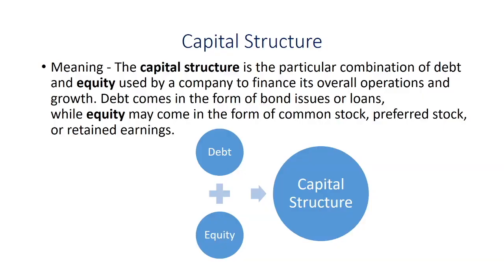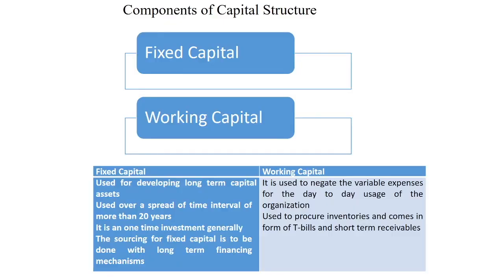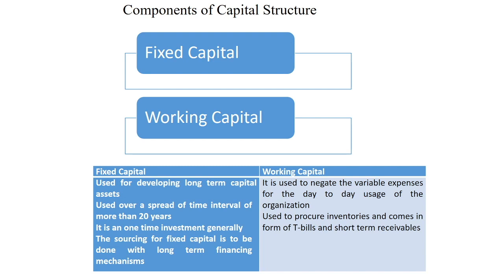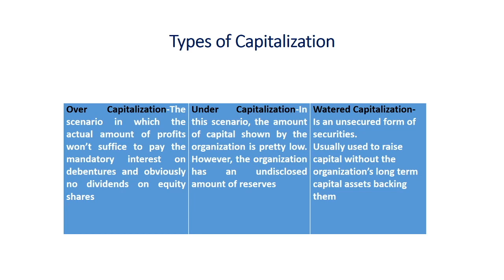BBA RM - Financial Management - C3 - S1 - Fundamentals of Capital Structure